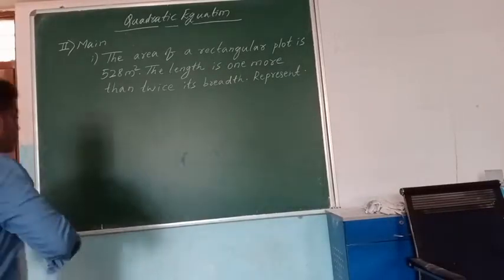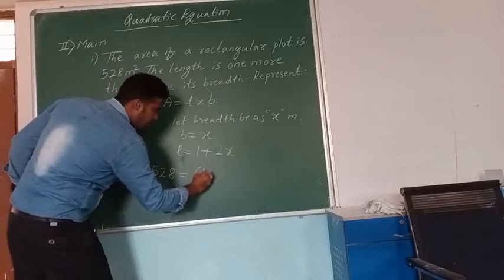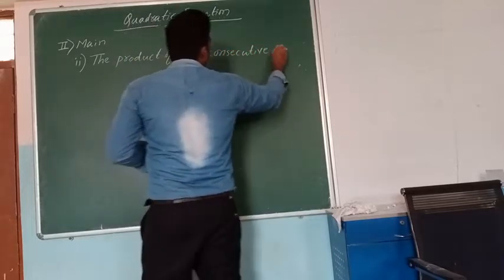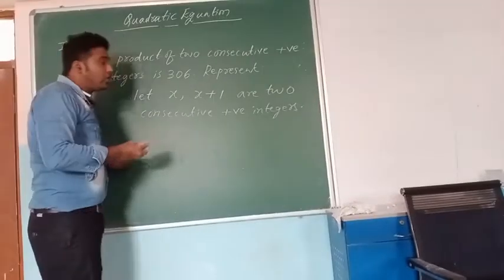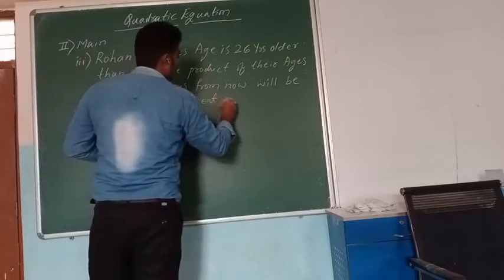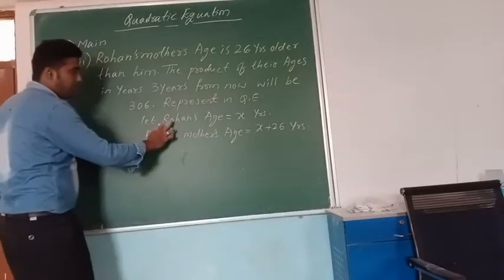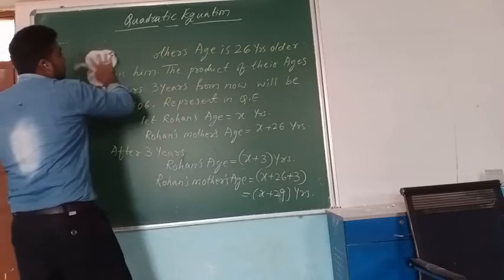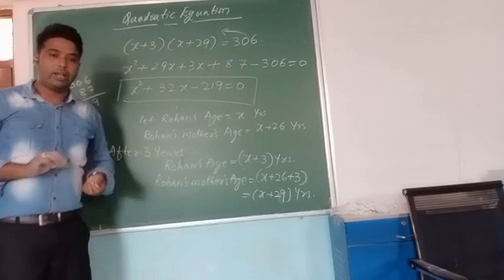Quadratic Equation 04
CLASS X Ptd. by Mr. Shahid sir